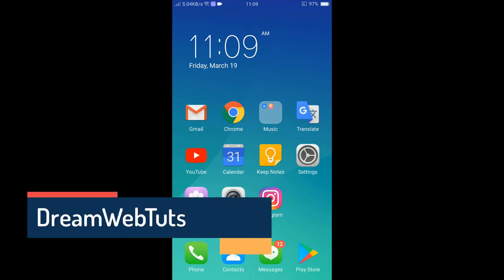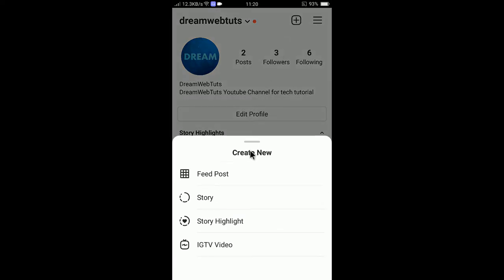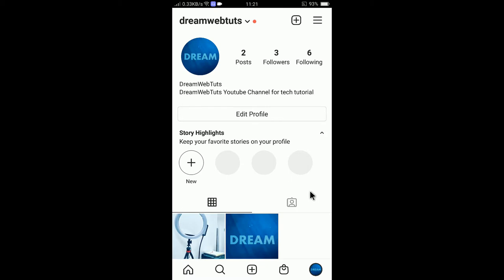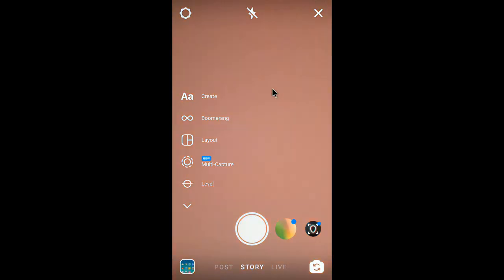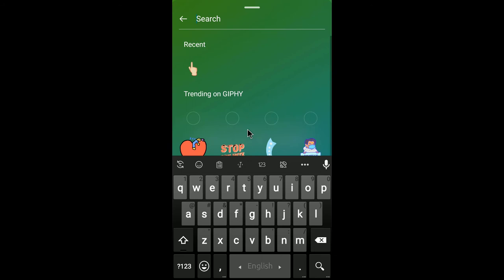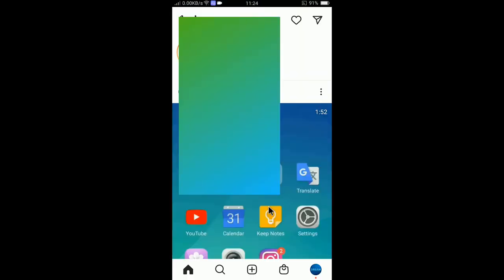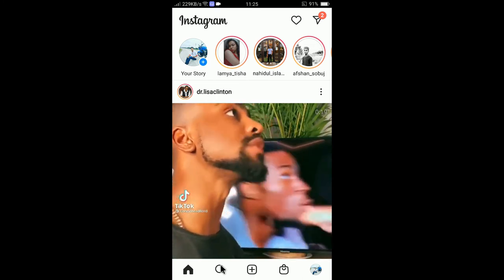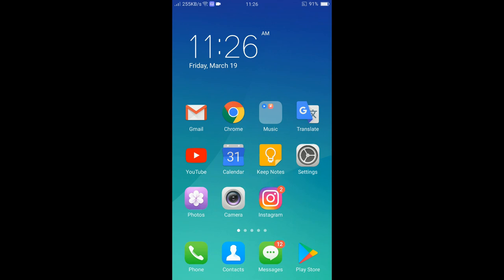How to add LINKS to Instagram Story - Swipe Up Link Without 10k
How to add LINKS to Instagram Story without 10k followers - You can now add a Swipe Up Link Without 10k followers. You need to apply tricks to add a link in story. It will increase engagement for sure. You can add a story link by IGTV video description and then add that IGTV video as the story link.

So the process is:
1. Add an IGTV video. Put the link on the description on the video.
2. While uploading story, put that IGTV video as story link.
3. You are done. Link is now added.